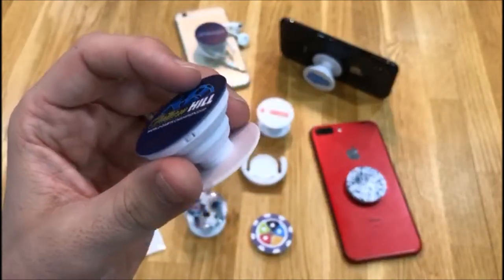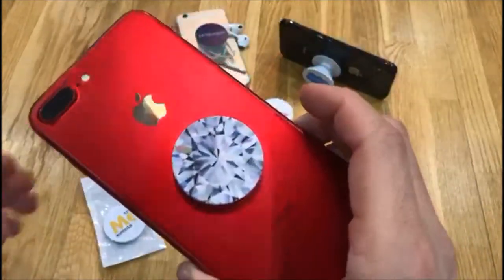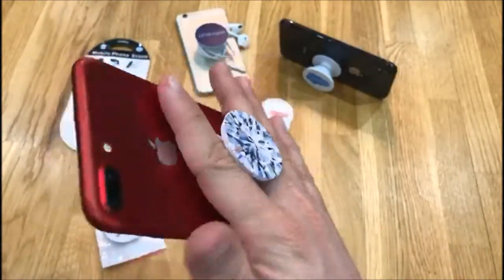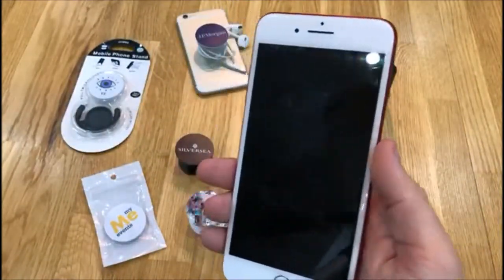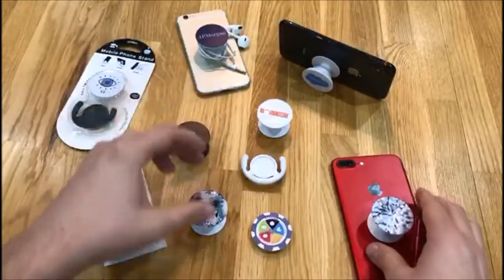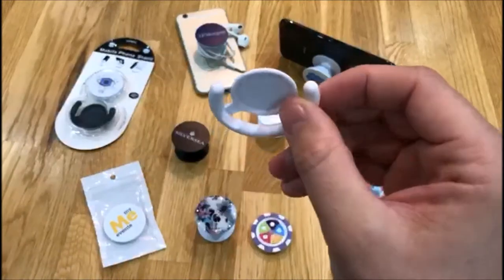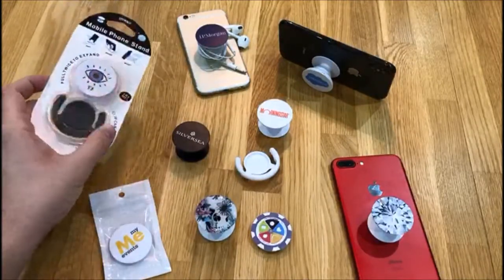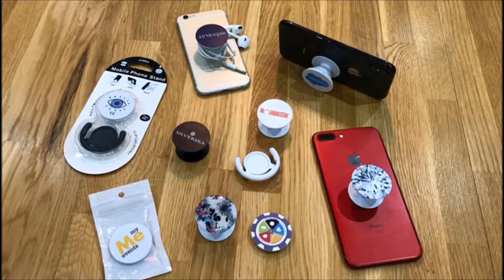PopSockets by Juice Promo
PopSockets are a great way to promote your brand on the back of
a device.

Used by an array of celebrities, PopSockets are an on trend, stylish accessory that allows you to do more with your device. It's easy to use, just expand and collapse to lay flat! It's a versatile product that allows the user to take a photo, watch videos or even text with one hand.

PopSockets also look great and come in a variety of shapes and colours that can match your style and brand.